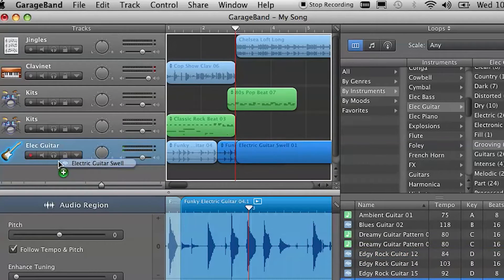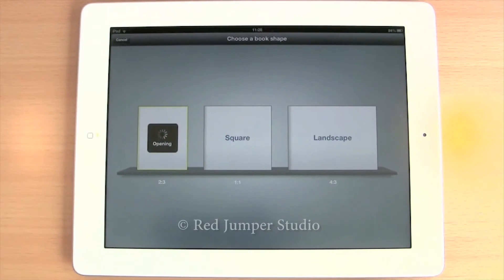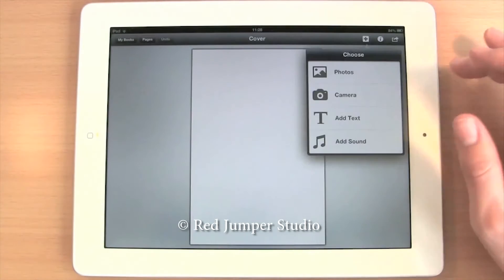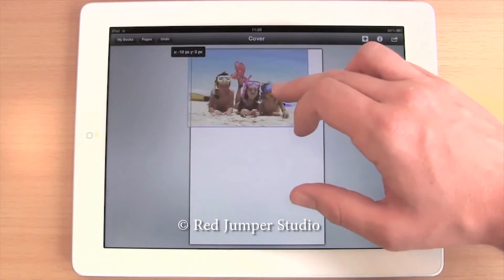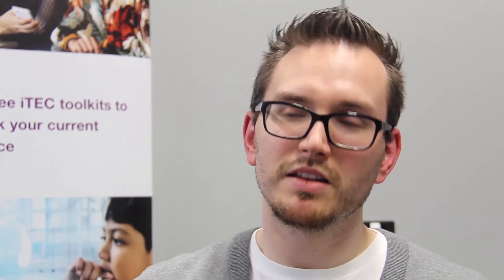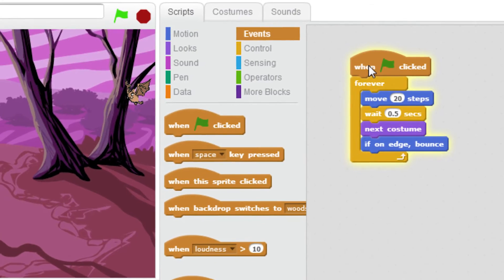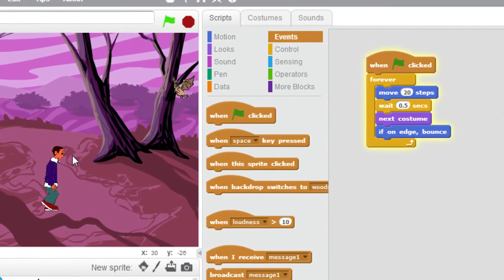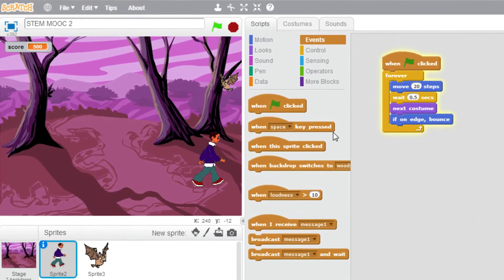FCS | Module 3 | Creativity and Technology: Kurt Klynen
This video is part of the Future Classroom Scenarios Course on the European Schoolnet Academy.